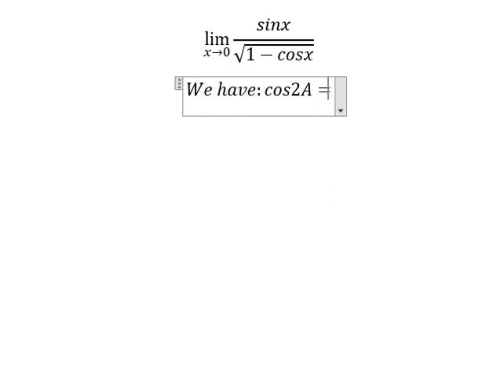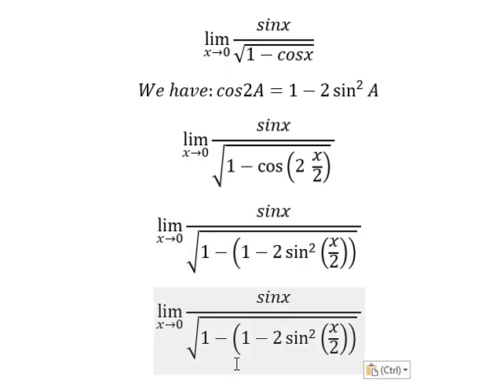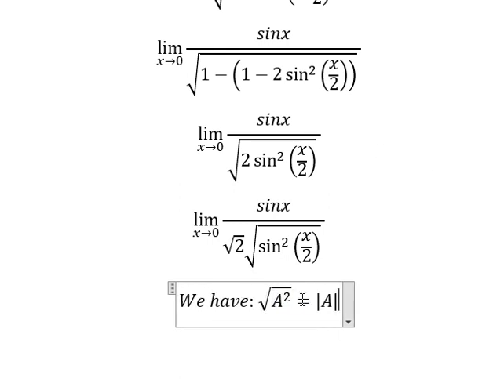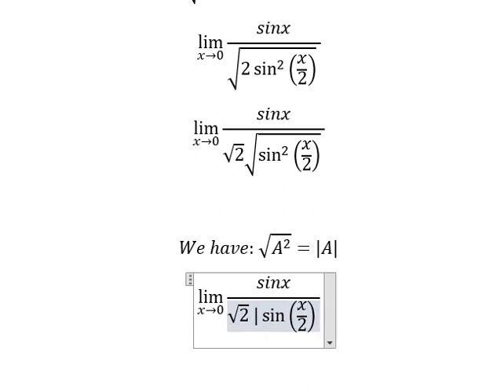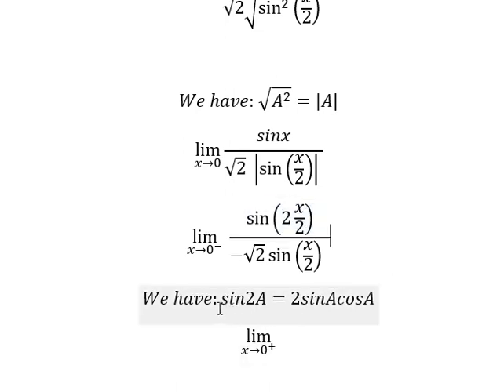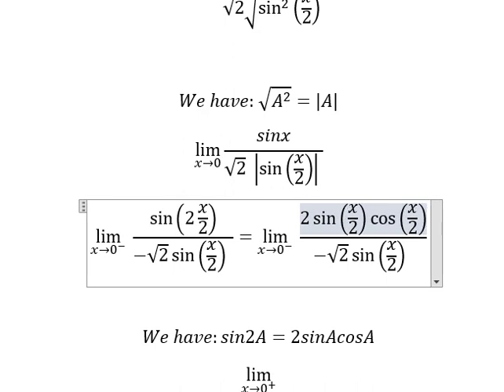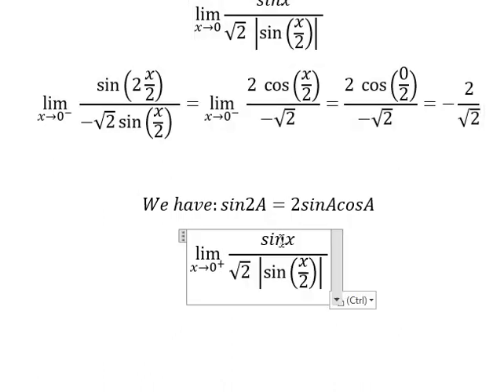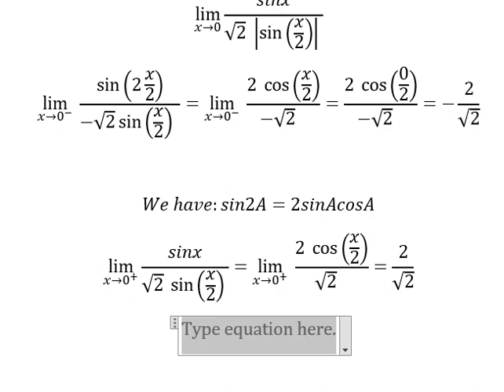Calculus Help: Find the limits - lim(x→0)⁡ sinx/√(1-cosx) - Techniques - SOLVED!!!